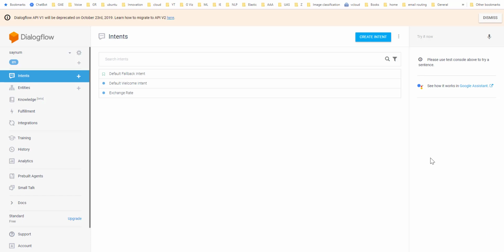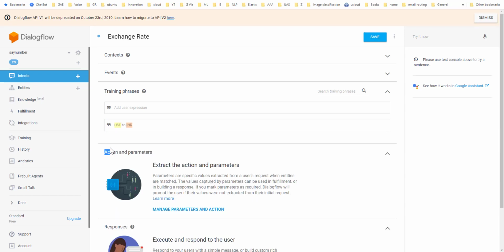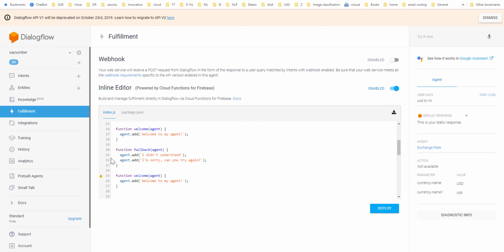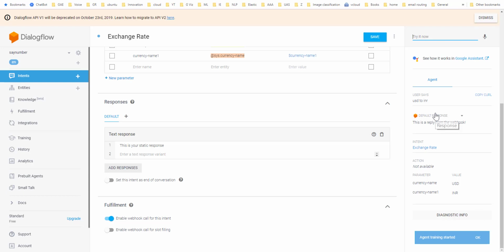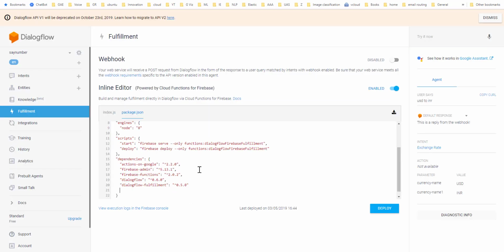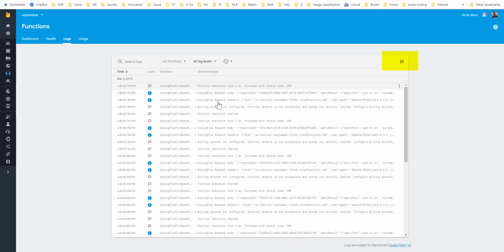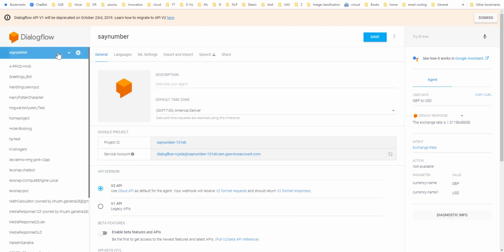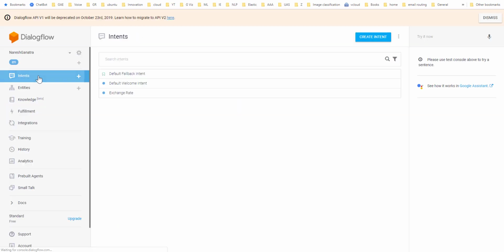Dialogflow Tutorial NodeJs Fulfillment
Headset / Mic used for recording -
USA . / India
Live Chat Inc (Live Chat Software)

Calling REST APIs from Dialogflow using nodejs

Dialogflow basics (the yahoo weather api no more works but the video gives u the basics of Dialogflow)